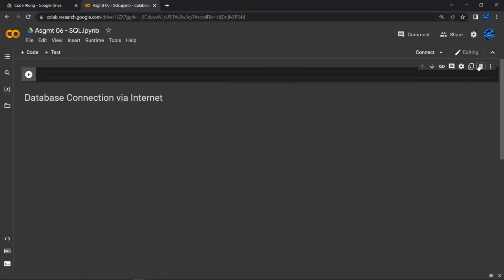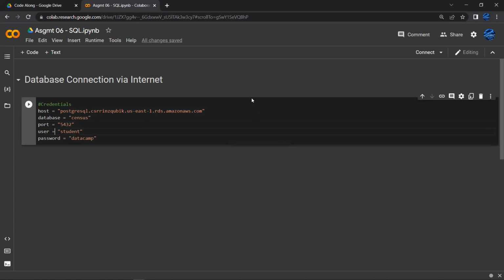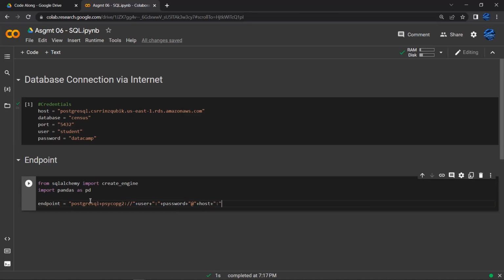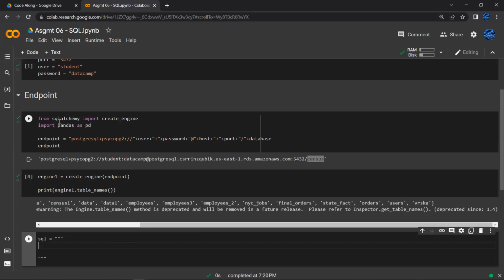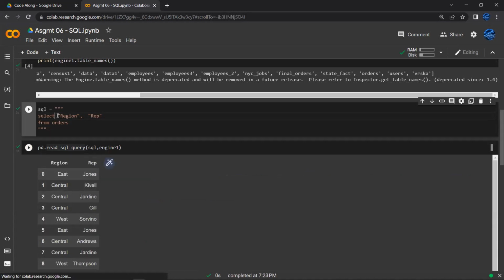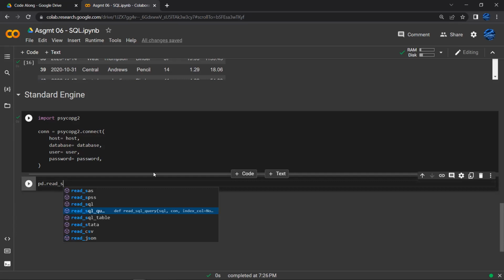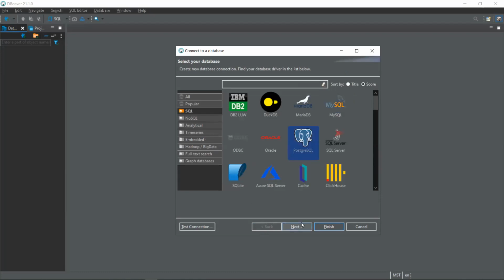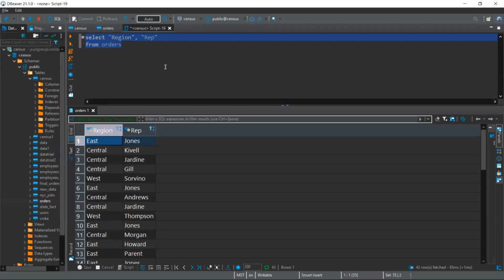1.21 SQL Internet Connection